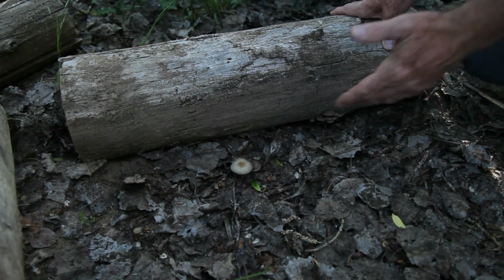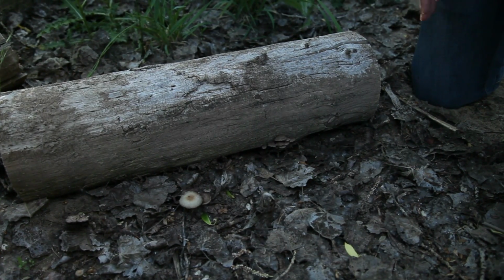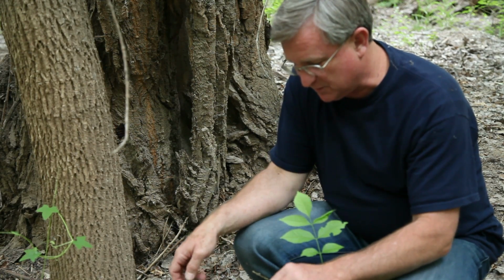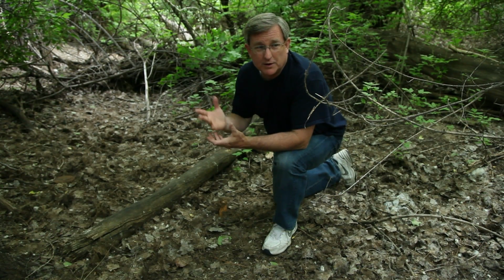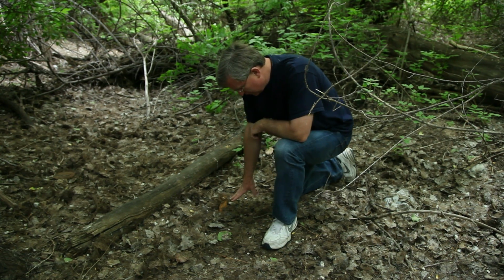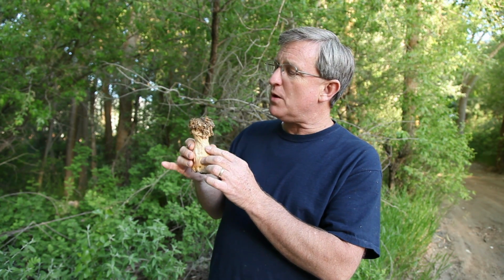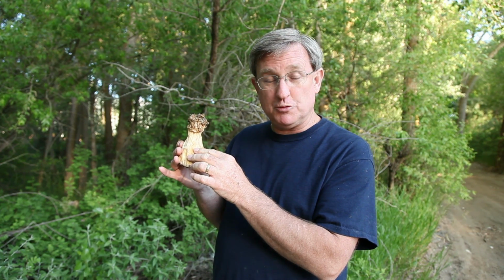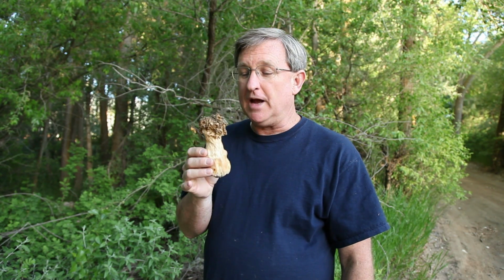Morel Mushroom Hunt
YourProduceGuy takes to the woods on a hunt for Morel Mushrooms. This video takes place near the Weber river in Ogden Utah. Come and see what I found!

KEEP UP WITH YOURPRODUCEGUY!